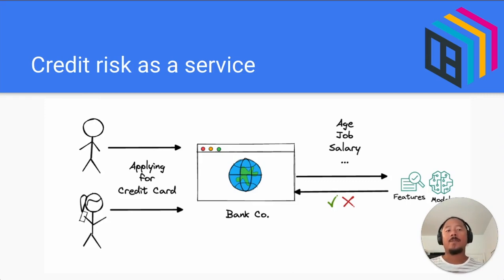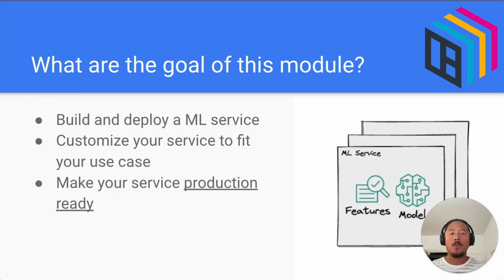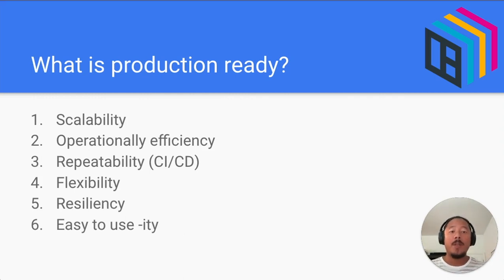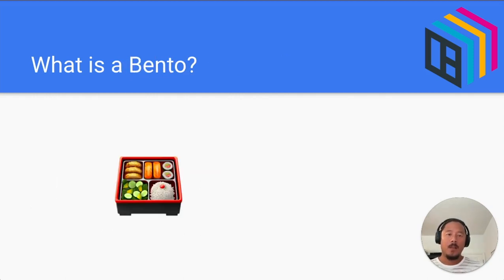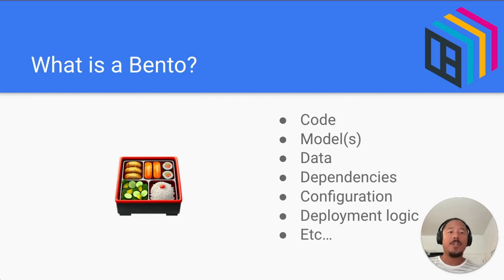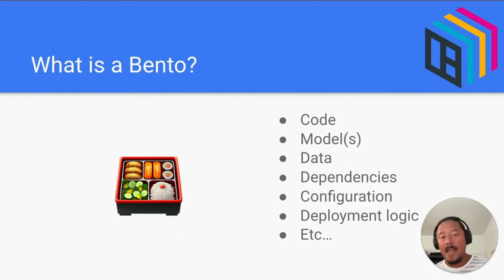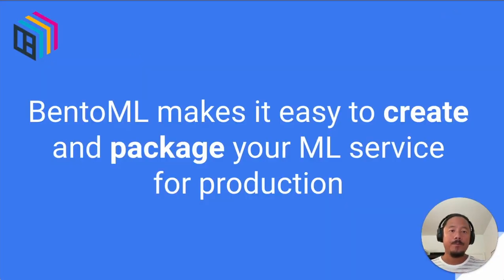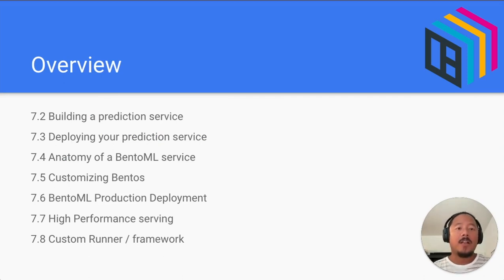ML Zoomcamp 7.1 - Intro/Session Overview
Timecodes:

00:00 Module 7: Introduction to Bento ML.
01:05 Deploying credit prediction model through API.
02:21 Learn to build and deploy ML services.
03:30 Consider operational efficiency for scalable services.
04:37 Understanding the components of machine learning.